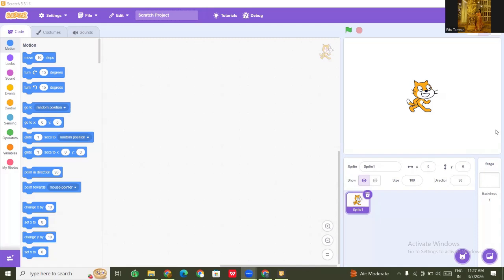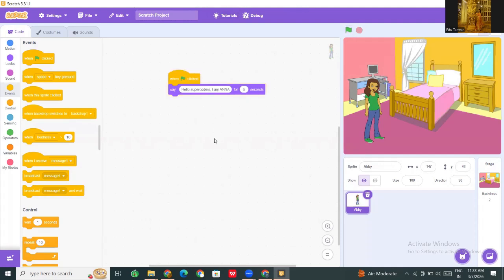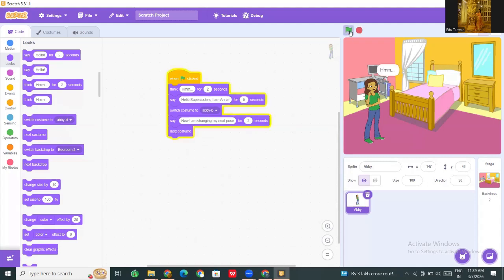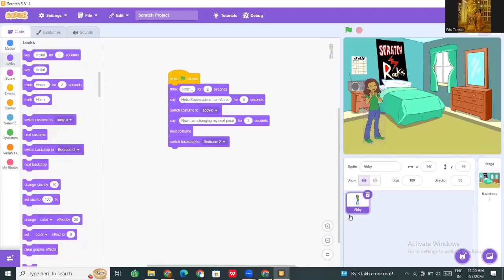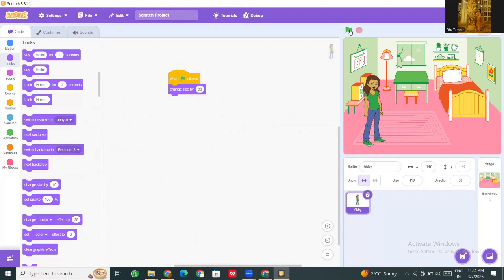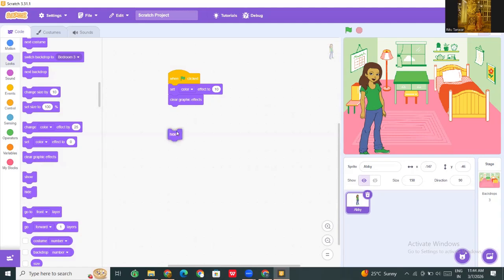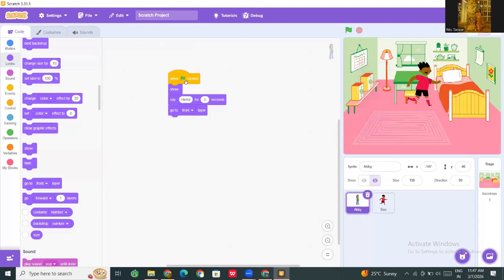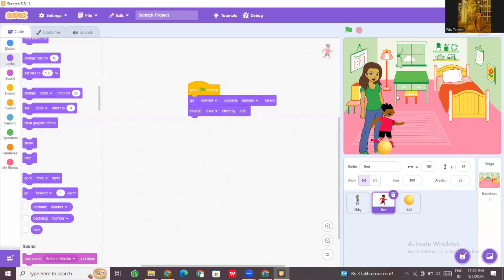Scratch Programming Part 4 | Looks Blocks Explained Make Sprites Talk & Change Costumes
Welcome to Part 4 of our Scratch Programming Tutorial Series! 🚀

In this video, we explore Looks Blocks — the fun and creative way to make your sprites talk, change costumes, show/hide, and express themselves! 🎭✨

After learning Motion Blocks, it’s time to give your characters personality and bring your projects to life visually.

✨ What you’ll learn in this video:

What are Looks Blocks in Scratch
How to make sprites say and think messages 💬
Changing costumes for animation
Show and hide sprites
Changing size and visual effects (color, brightness, etc.)

This lesson is perfect for kids and beginners who want to create engaging animations, stories, and interactive projects in Scratch! 🎨💻

👉 By the end of this video, you’ll be able to make your sprites look dynamic and expressive.